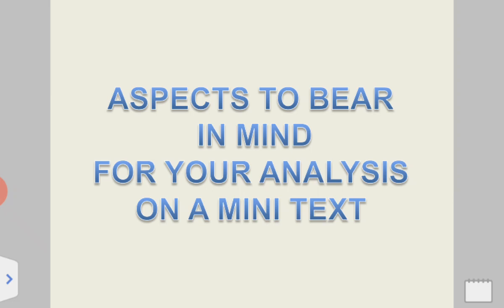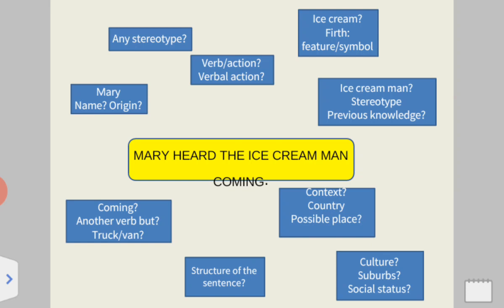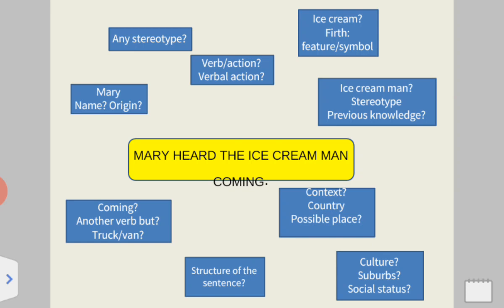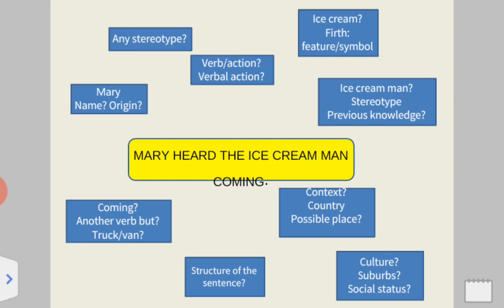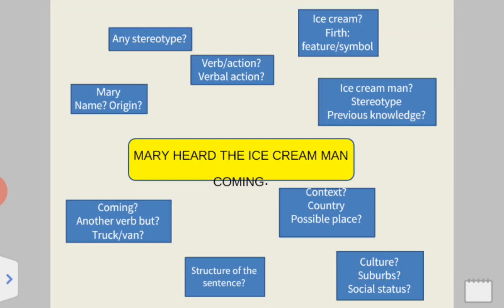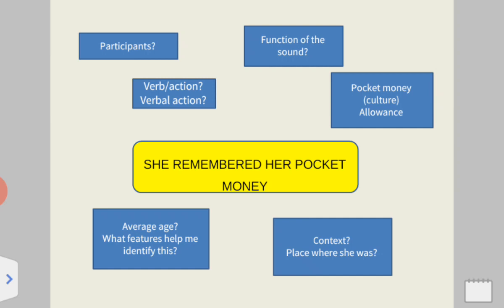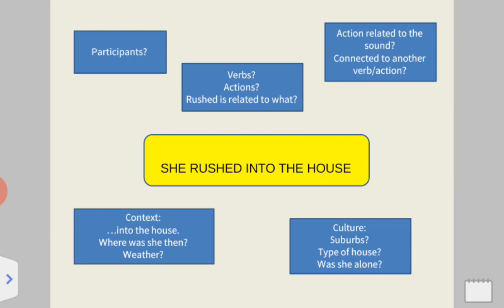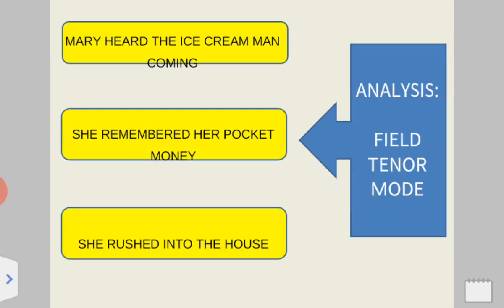17 de septiembre de 2020